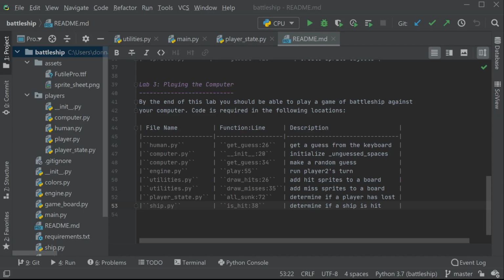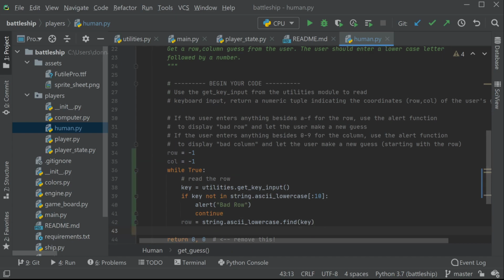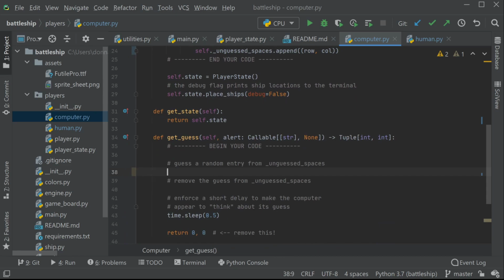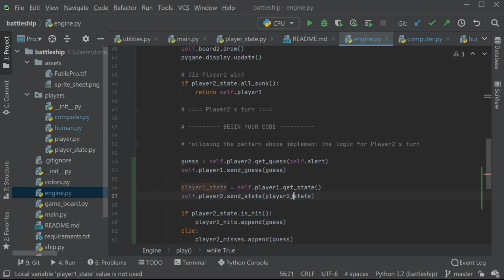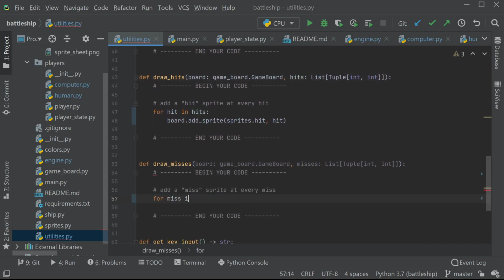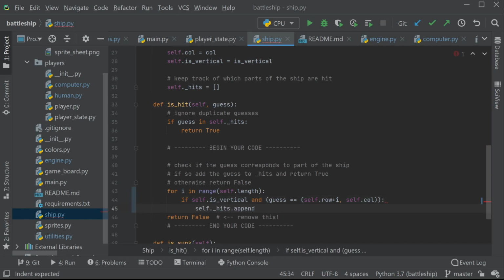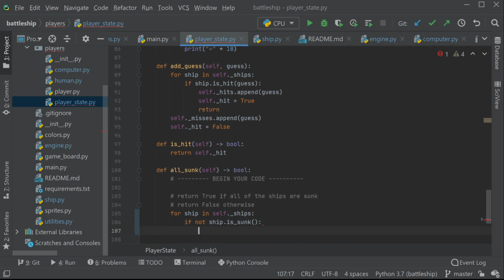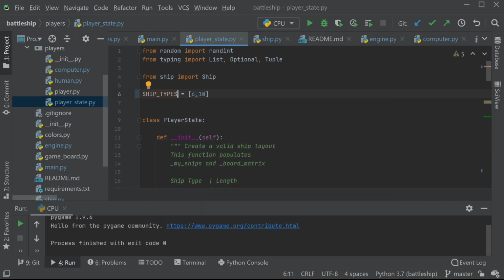EW430 Lab 3 Solution